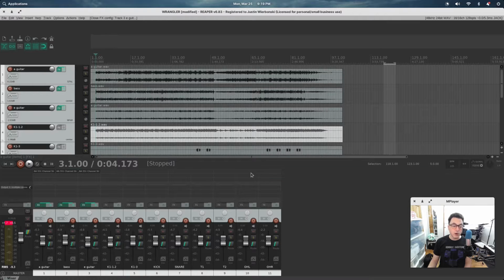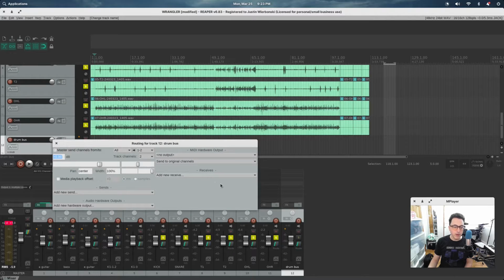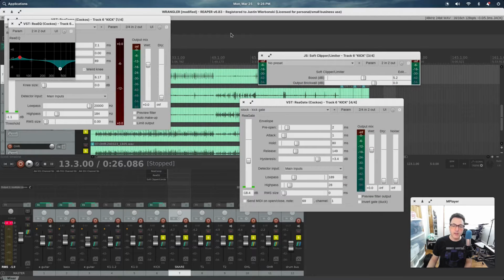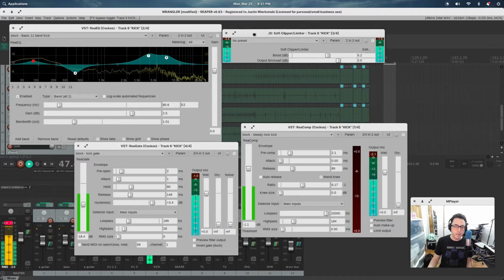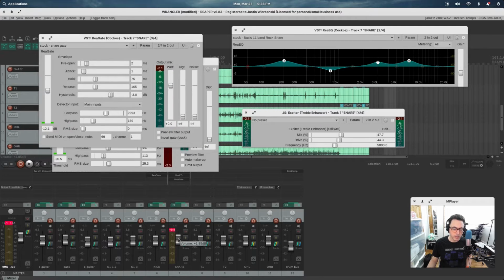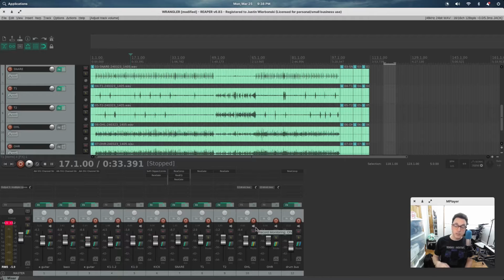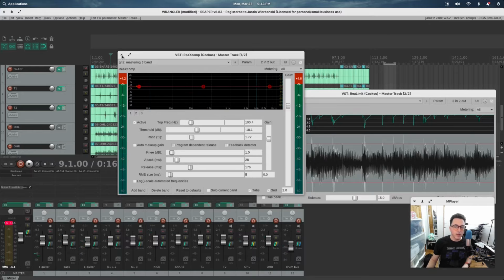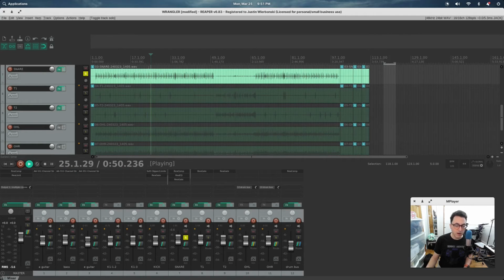Mixing Drums In Reaper with ONLY Stock Plugins!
Pick up the Nady DM70 snare mic
Check out my Reverb link for used stuff you might have seen on this channel